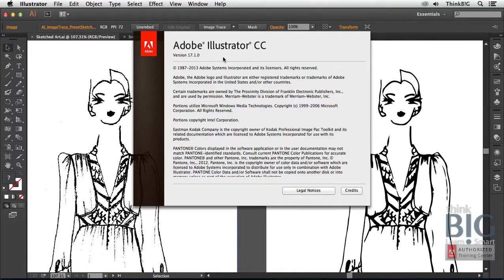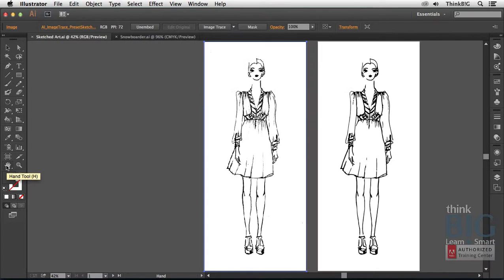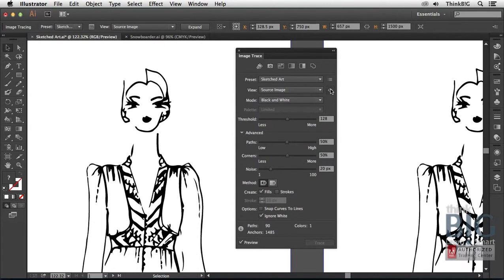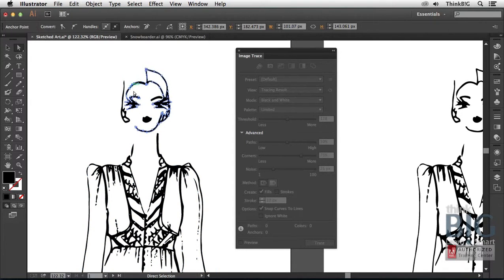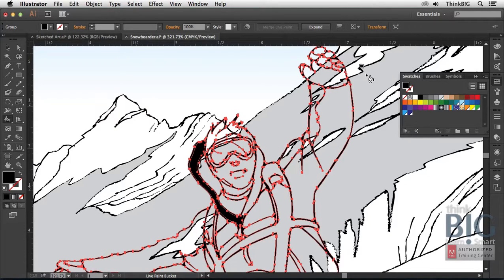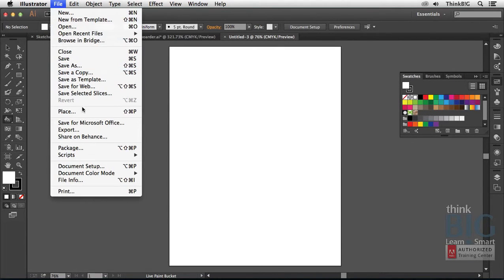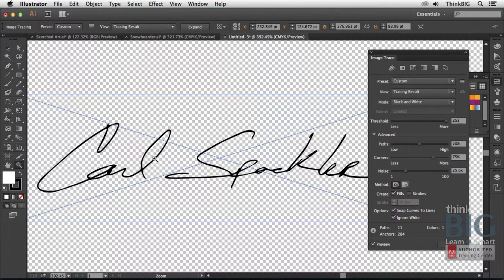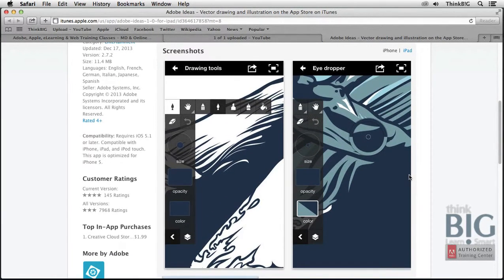Adobe Illustrator Tutorial : Tracing Images